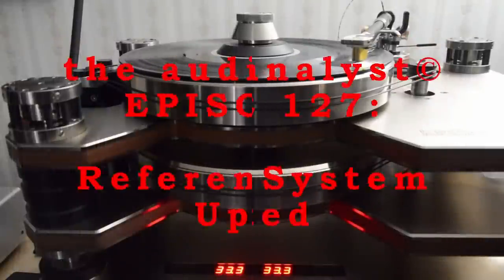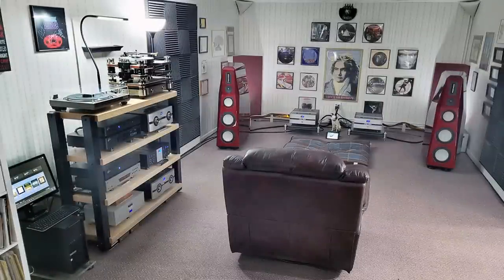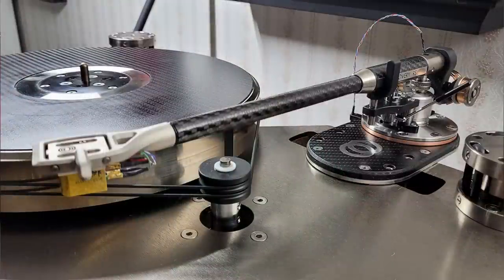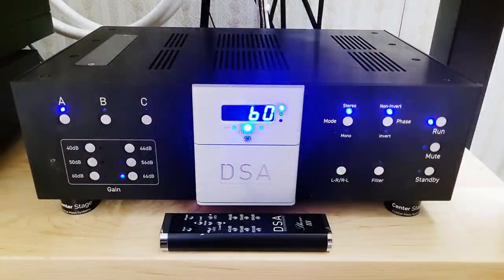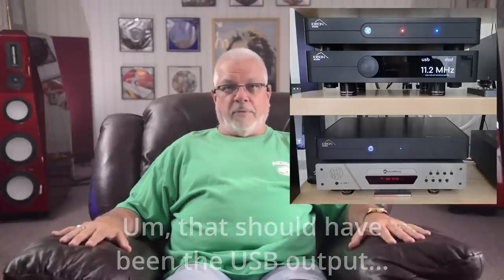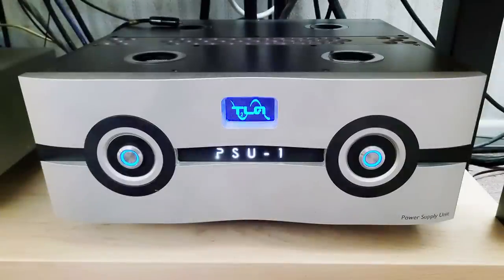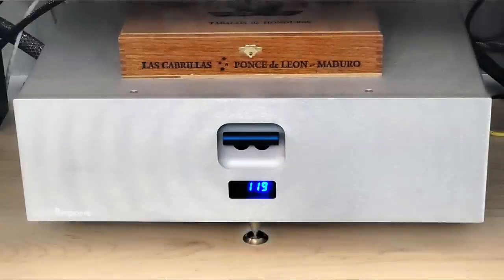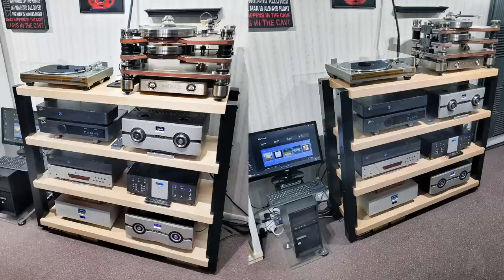E127: Reference System Updated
0:00 Intro
0:18 Today's Topic: Reference System Updated
0:40 Changed circumstance
0:54 Previous room
1:07 New room
1:31 Wave lengths
2:37 Further treatment
3:08 Electrical considerations
3:32 Turntable
4:45 Tonearm
5:08 Cartridge
5:46 Vintage 'table and cart
6:18 Phono cable
6:24 Phono stage
6:48 Phono IC
7:16 Digital front end
7:28 Streamer one
7:52 USB to Clock
8:00 Reclocking
8:18 USB to DAC
8:40 DAC
9:25 DAC IC
9:33 Streamer two - Homebrew CAD Workstation
10:13 Streaming and Music Management software
10:20 Networking
10:42 Line stage
11:11 Line stage power supply
11:25 AC conditioner
11:36 Line stage IC
11:48 Mono amplifiers
12:14 Amp stands
12:22 Loudspeaker cables
13:03 Loudspeakers: front
13:53 Loudspeakers: rear
15:12 Loudspeaker footers
15:21 Component footers and AC Cables
15:39 Further documentation
16:05 Next week
16:20 Martini Time
16:42 Outro-Subscriptions

As it has been over three years since the original tour of my system dropped at the end of May 2020, Episode 3: The Reference System, let’s take an updated tour.